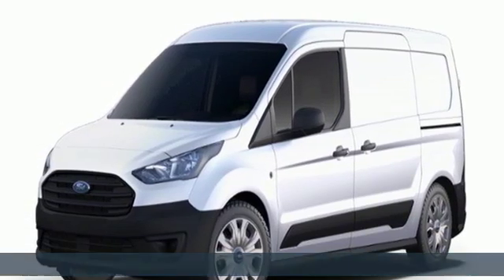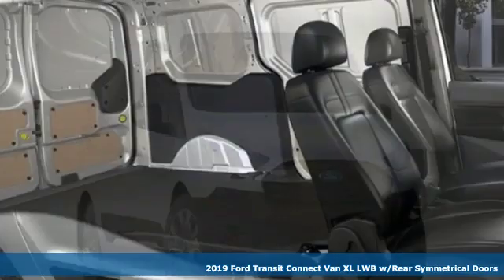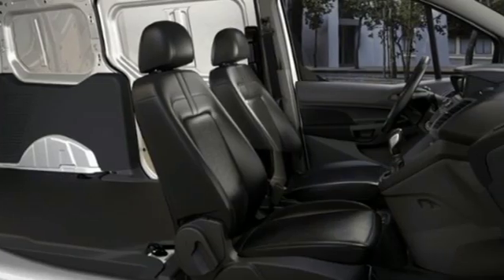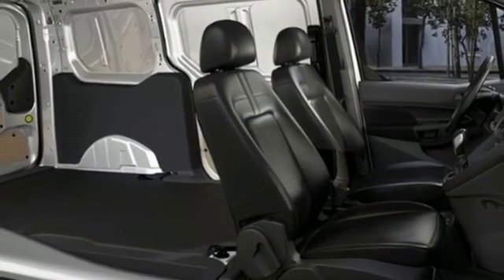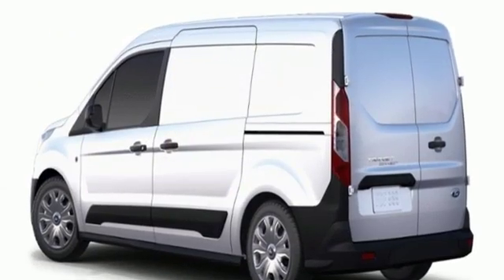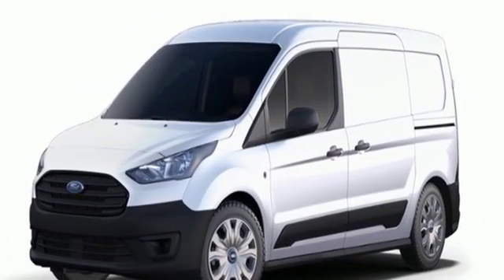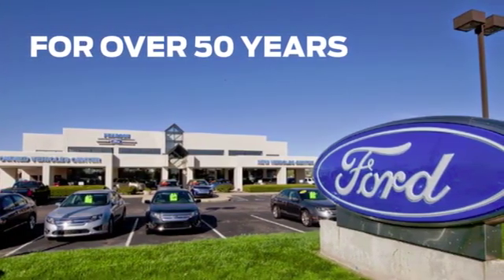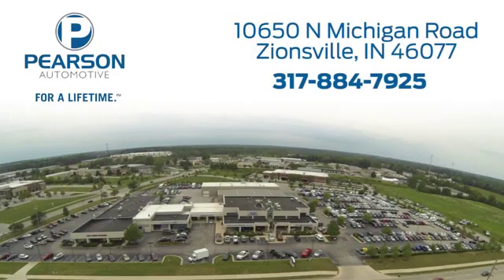2019 Ford Transit Connect Van Zionsville IN Carmel, IN #30916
Year: 2019
Make: Ford
Model: Transit Connect Van
Trim: XL
Engine: 2.0L GDI I-4 Gas Engine
Transmission: Automatic
Color: Frozen White
Interior: Ebony
Stock #: 30916
VIN: NM0LS7E22K1407130
2019 Ford Transit Connect XL ABS brakes, Electronic Stability Control, Illuminated entry, Low tire pressure warning, Remote keyless entry, Traction control.brbrbrInternet pricing on New vehicles include all applicable rebates. Please see your Sales Associate for details regarding our incredible financing options! (Tax and fees extra) Price includes: $750 - Retail Customer Cash. Exp. 01/02/2019, $1,000 - Auto Show Retail Customer Cash. Exp. 01/02/2019

Address:
10650 North Michigan Road